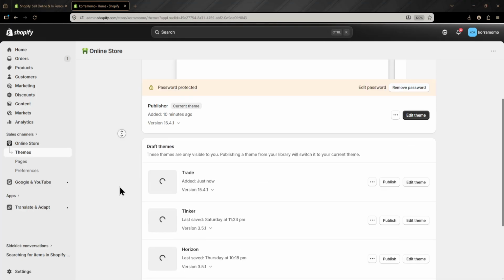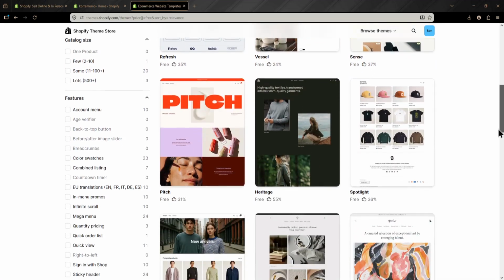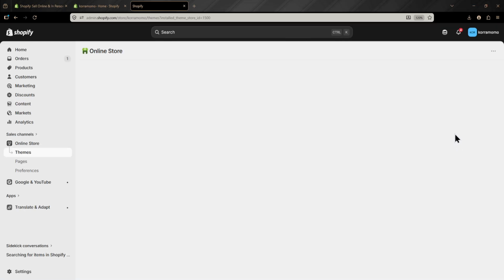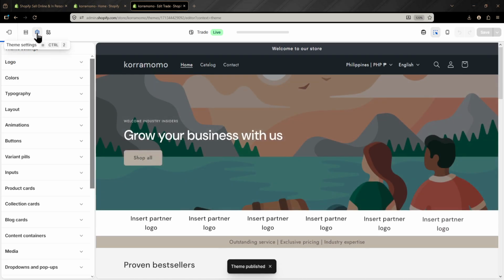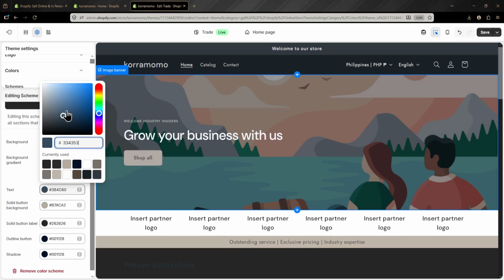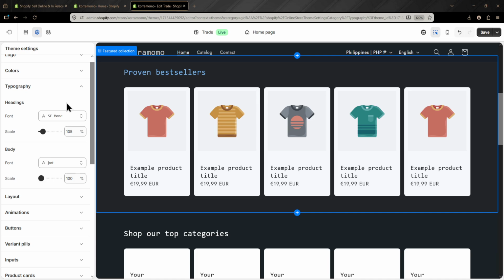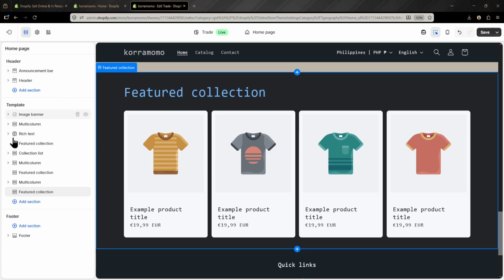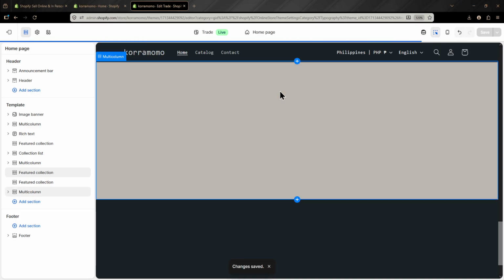How to Customize Your Shopify Theme (Pick Any Layout)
Trying to make your Shopify store look less like a default template and more like your actual brand? This tutorial walks through switching to a free theme, publishing it, and using the Shopify Theme Editor to adjust the look of your storefront. By the end, you’ll be able to choose a theme, update colors and fonts, add sections, rearrange the homepage, and preview the mobile layout before saving.

Covered inside:

→ Finding free themes in the Shopify theme catalog
→ Previewing and adding the Craft theme to your Theme library
→ Publishing a new theme from the Shopify admin
→ Changing background, text, button, and scheme colors
→ Updating heading and body fonts in Theme settings
→ Adding, configuring, rearranging, and mobile-checking homepage sections

If you were choosing a free theme, would you start with Craft or pick a different layout style from the catalog? Drop the color or font direction you’d use for your store.